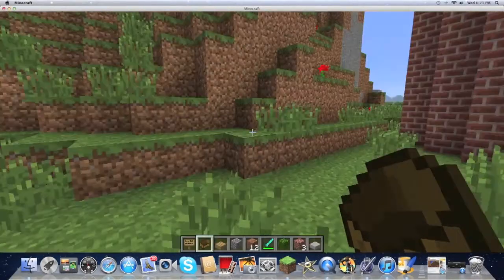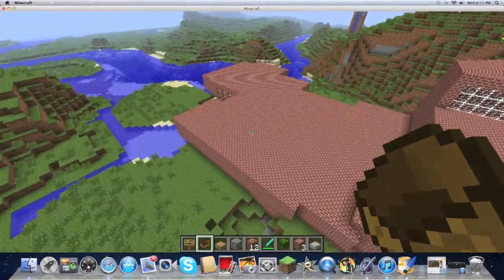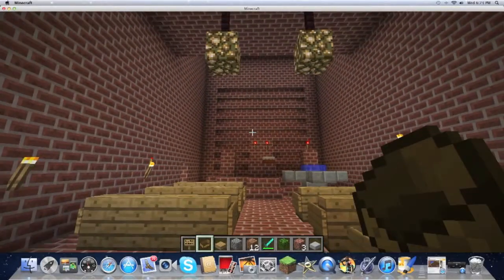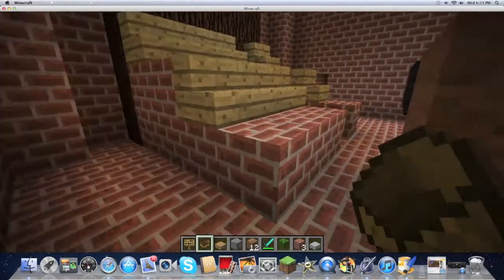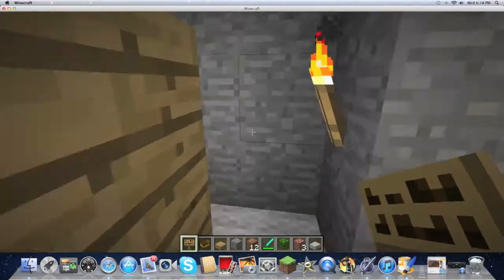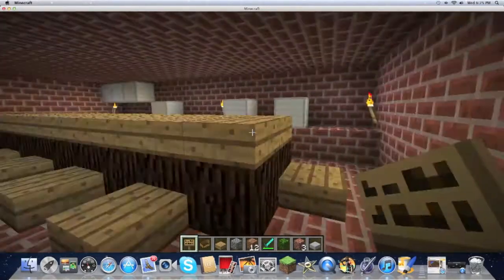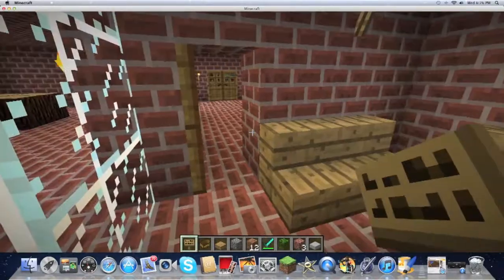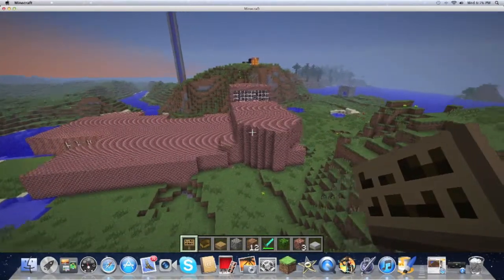Virtual Tour of First Saint Paul's Lutheran Church, Chicago, IL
This is a virtual tour of First Saint Paul's Lutheran Church in Chicago, IL. This was done by Daniel Johnson (11) on MineCraft.